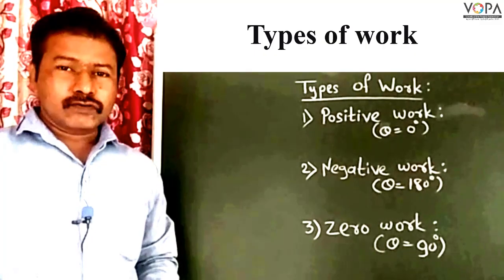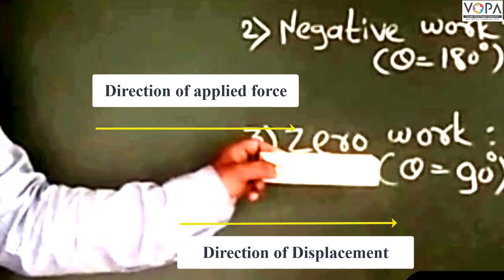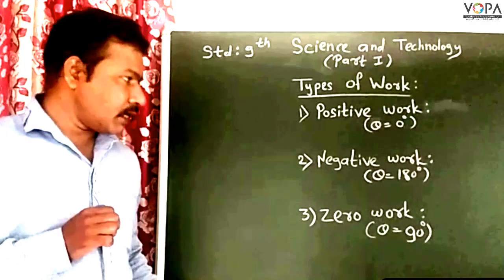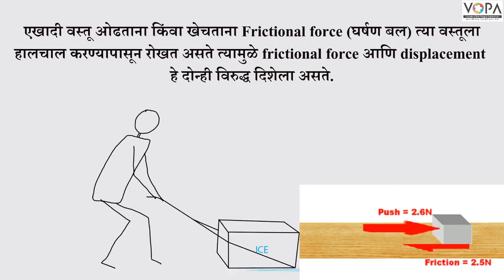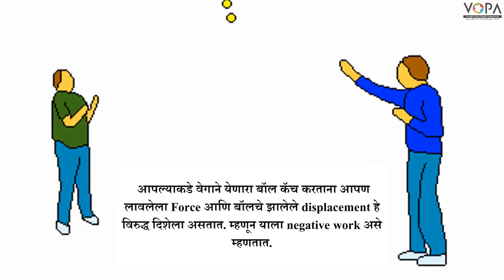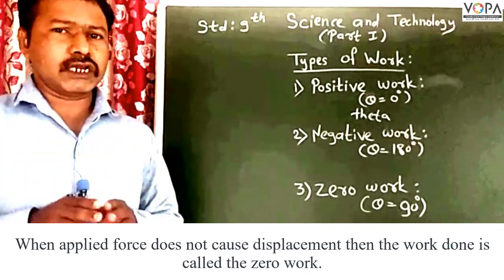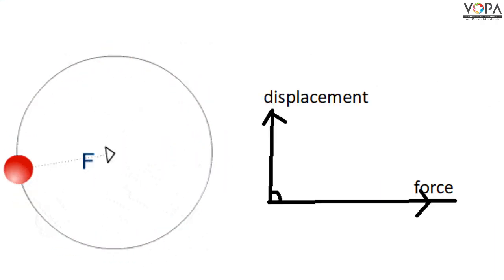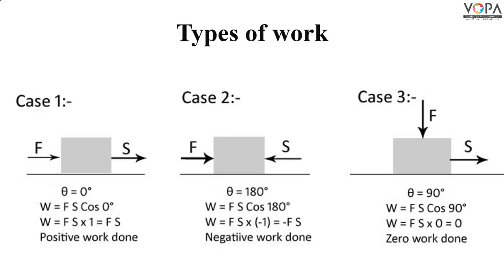9th | Chapter 2 | Work and Energy | positive, negative and zero work done | V-School